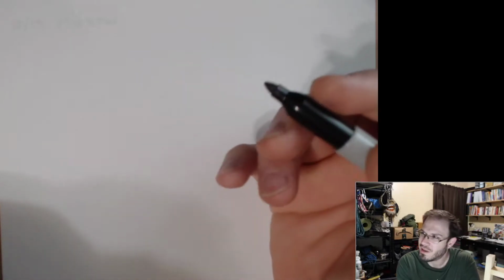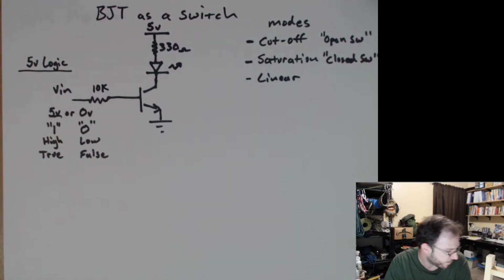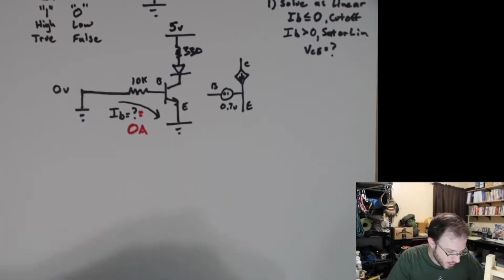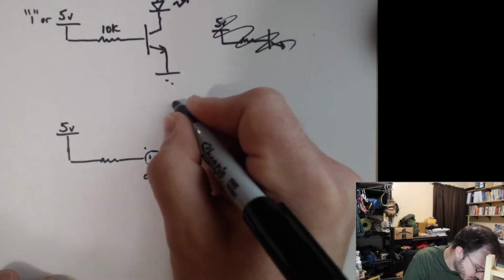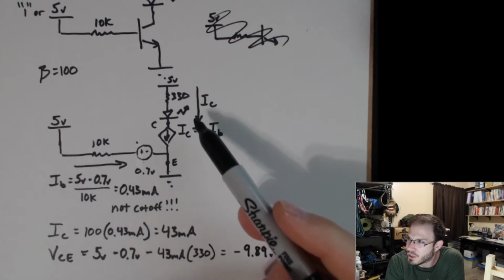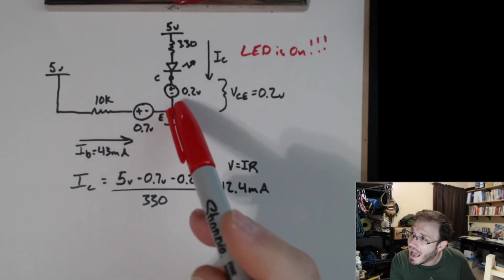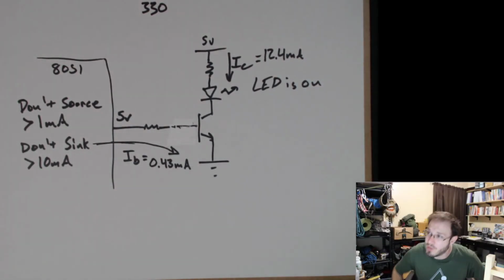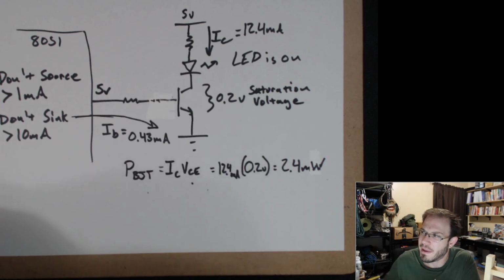311 LectLab 12 BJT Switch 10 7 20